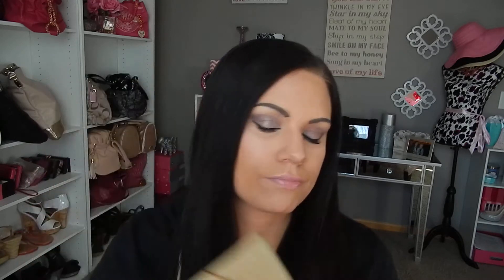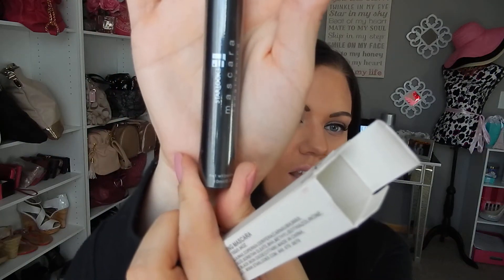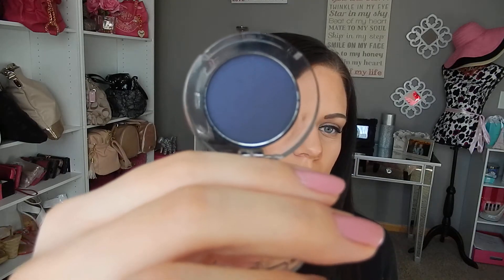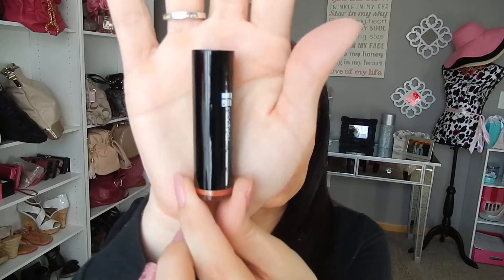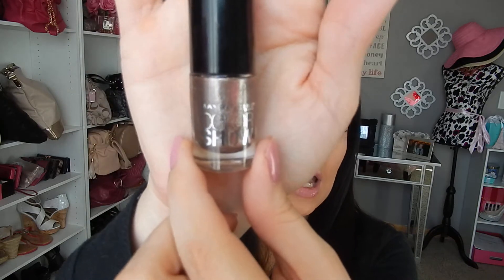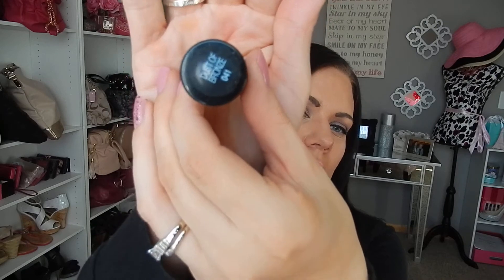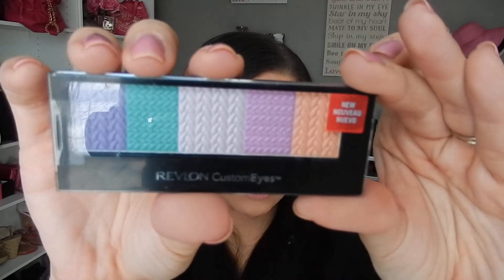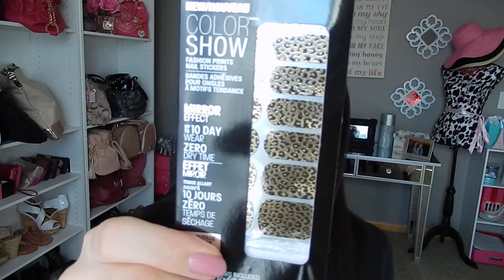GiveAway!! CLOSED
WINNER IS : Jessica Azevedo :) Congrats and let me know where to ship the package to.

1) MUST be subscribbed to my channel. I will check to make sure this has been done.
2) Thumbs up the video
3) Leave a comment letting me know you have entered :) then I will put you on the list for the giveaway.

Ends Feb 5th 2014 Goodluck!